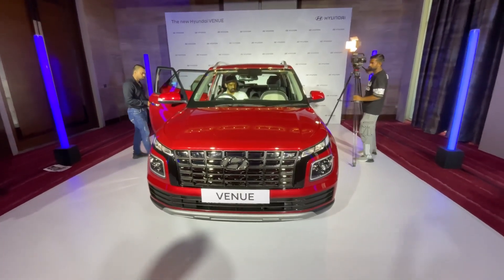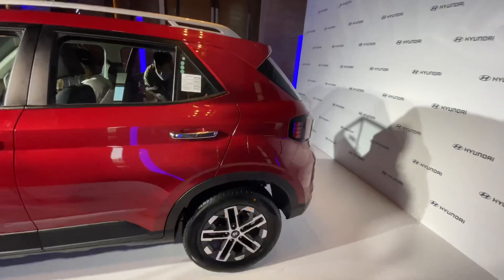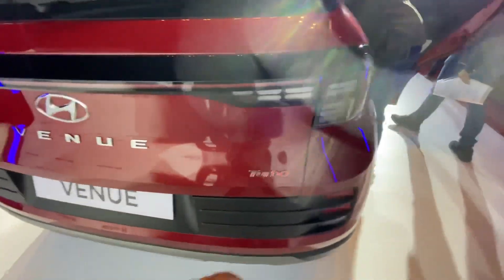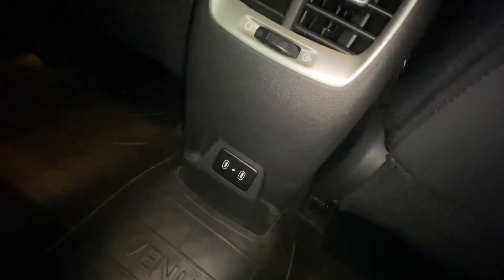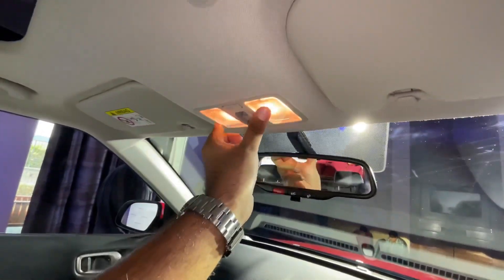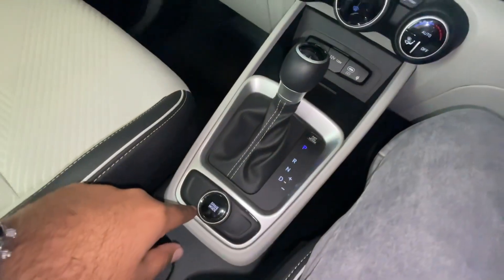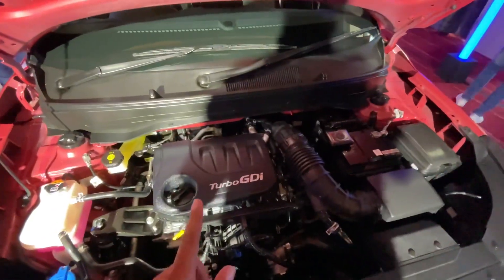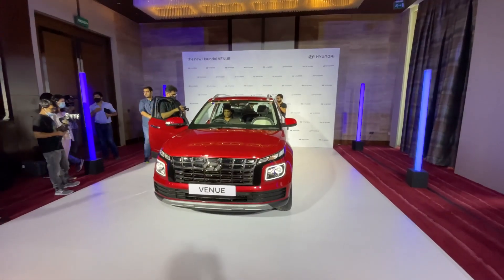2022 Hyundai Venue Walkaround In Hindi - सबसे बढ़िया Compact SUV?